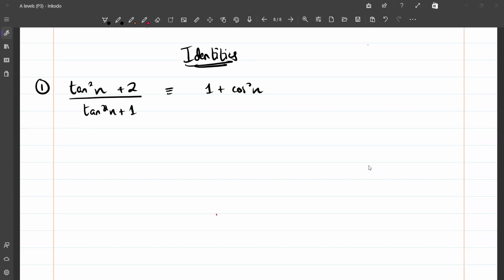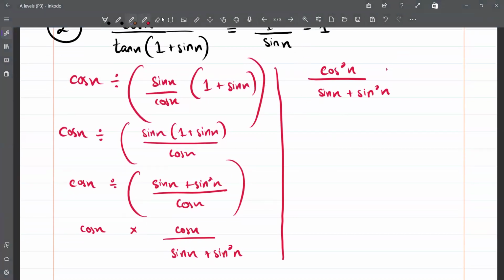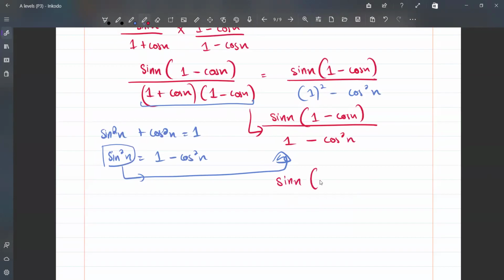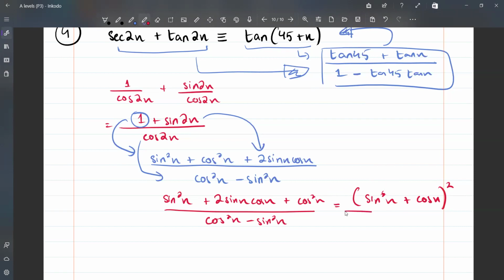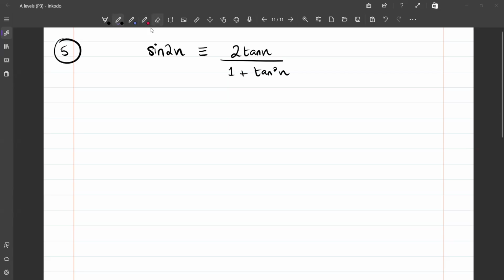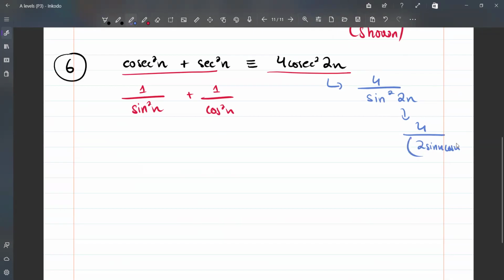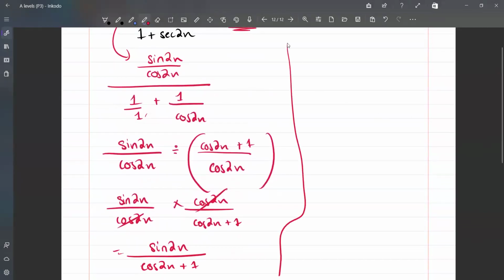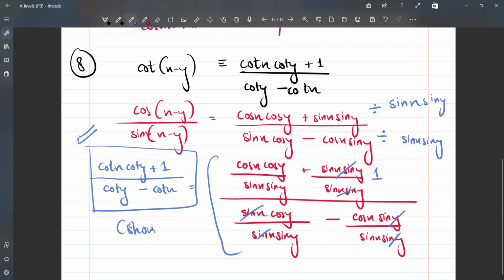Trigonometric Identities - Practice Questions A levels (P3) | Part 3 !!!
ONLINE BATCH FOR Students Giving Their O level / IGCSE Maths exam in  MAY/ JUNE 2025 in PROGRESS !!!

Private TUTORING Available For O level / IGCSE Maths and ADD Maths Students From GRADE 8 ONWARDS